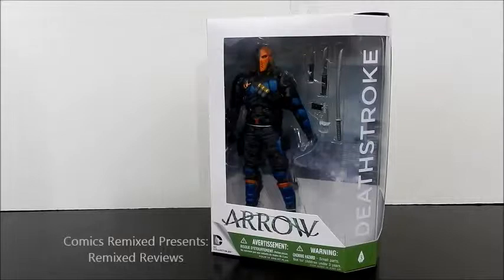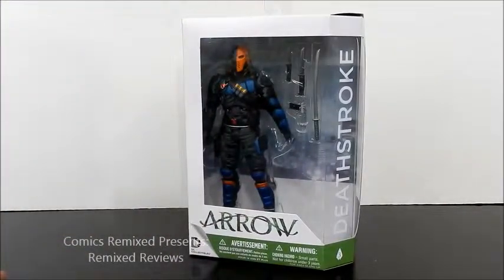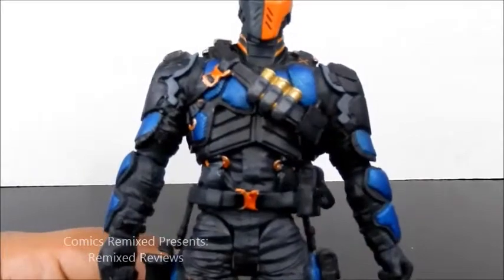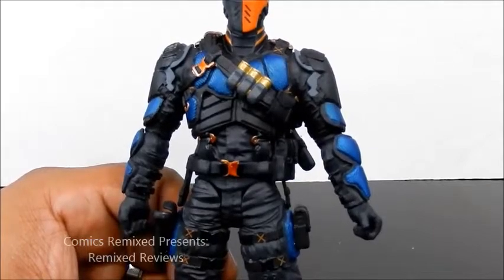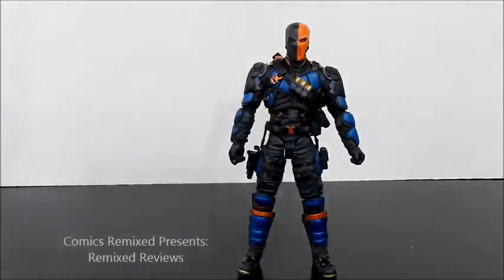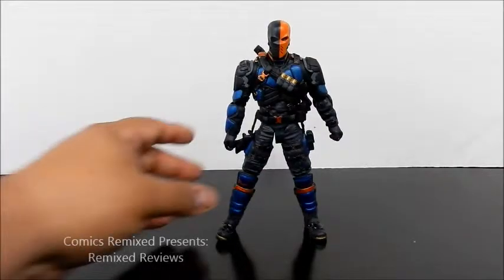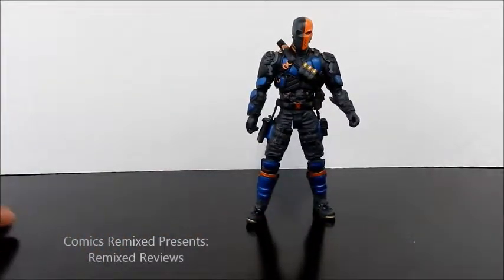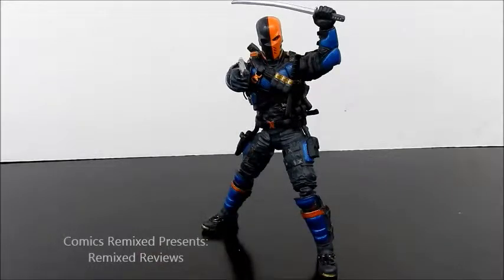DeathStroke Review!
Comics Remixed presents a show dedicated to highlighting all the pieces in everyone's toy collections. It might take us a while but we will make the time. As a collector myself, I don't normally open the box but I decided do this for those of you who won't or can't. Enjoy the episode and we hope you enjoy our review on Arrows Deathstroke